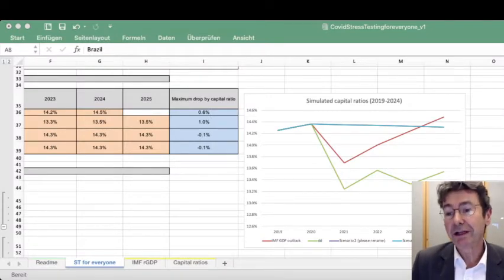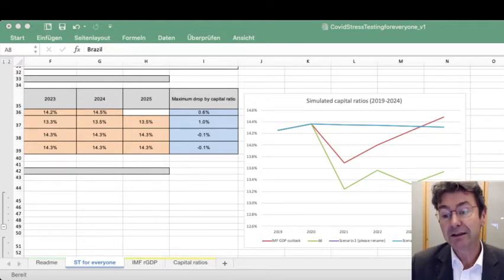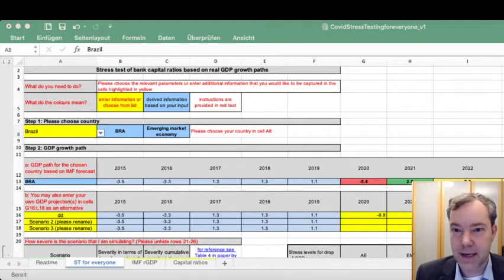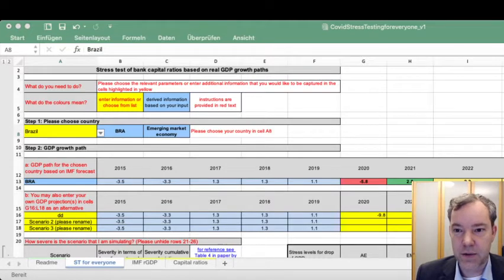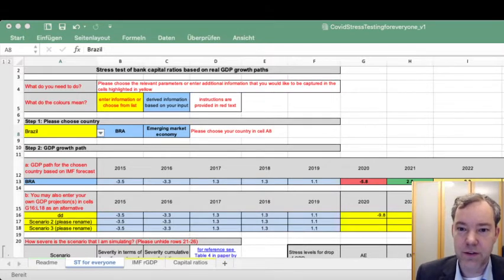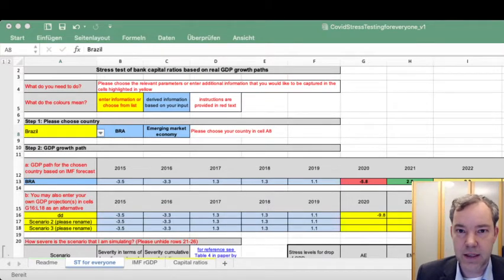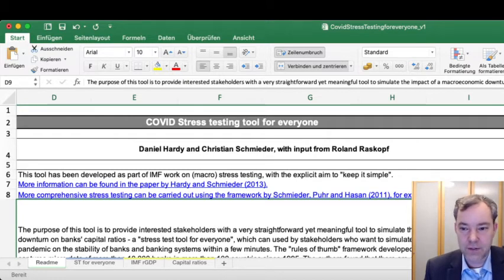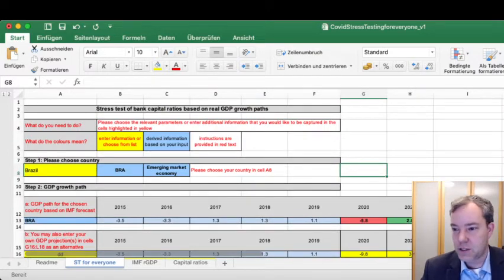Stress Test for Everyone - Stress Testing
Hello everyone,

I wanted to share with you a simple yet meaningful Excel based tool to conduct solvency stress tests for banks (ST). When it comes to the question of how the pandemic would affect financial stability and the resilience of specific banks, policy makers and supervisors are facing challenging questions. For example, how can I run a ST to simulate the impact of the pandemic (in terms of the decline of GDP) on banks’ capital ratios? When should we unwind any the regulatory relief measures?

The IMF Paper “Rules of thumb” from Hardy and Schmieder (2013) provides a meaningful solution. It caters to a situation in which stress testers want to readily simulate the impact of the crisis and be able to adjust such simulations very quickly upon the availability of new information with respect to the severity of the crisis. This objective is relevant for supervisors around the globe and for specific banks. It may be particularly important for emerging markets.

The tool developed by Christian Schmieder uses the most aggregate rule of thumb established by Hardy and Schmieder, mapping GDP growth paths directly into credit loss paths. As such, it provides a solution for a “Stress Test for Everyone” as a starting point to conduct forward-looking scenarios. The stress test can be refined using rules of thumb for the key drivers of bank solvency namely credit losses (including forbearance), pre-impairment income and credit growth as well as risk-weighted assets.

At the current juncture, regulators, supervisors and financial institutions can use the tool to simulate the medium to long-term impact of the crisis on financial institutions’ balance sheets, business models and market practices.

I hope that this useful

Roland